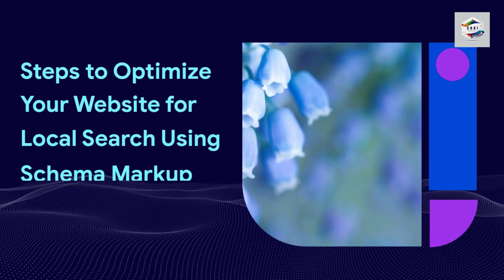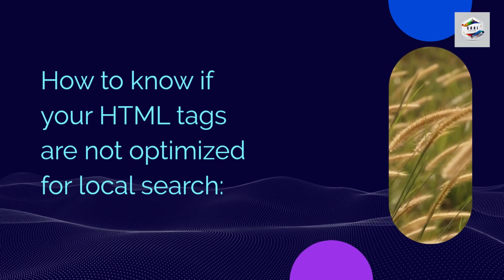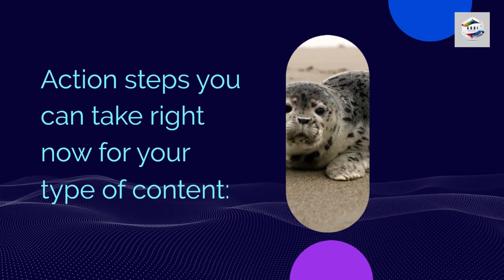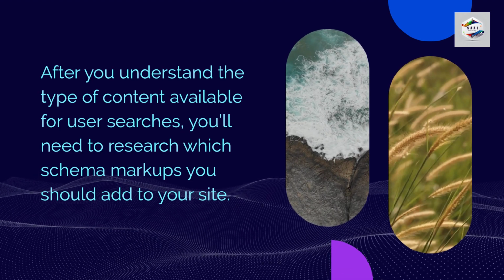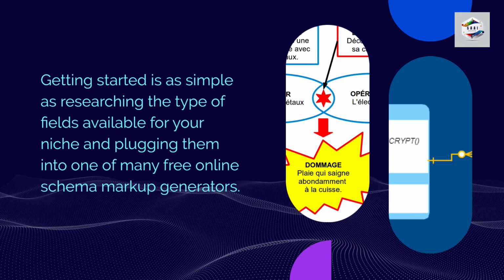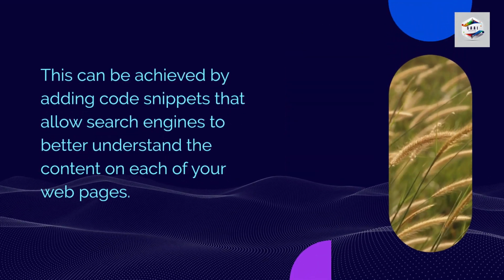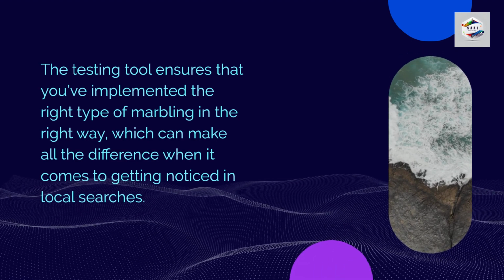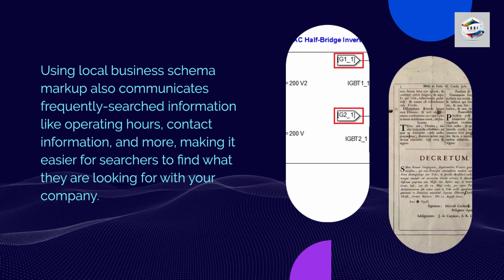Steps to Optimize Your Website for Local Search Using Schema Markup